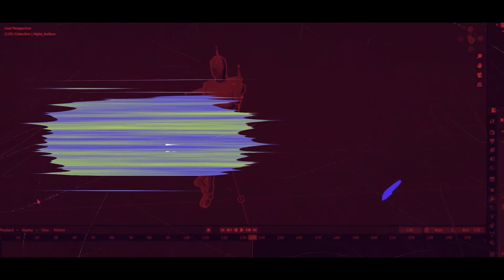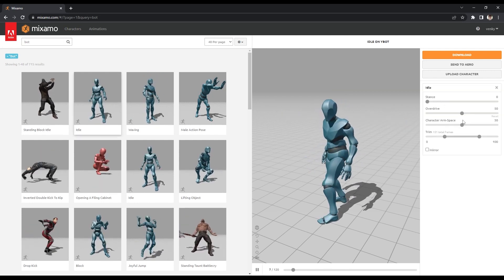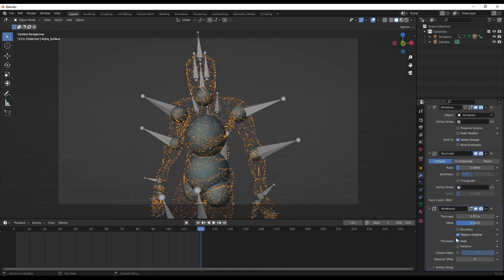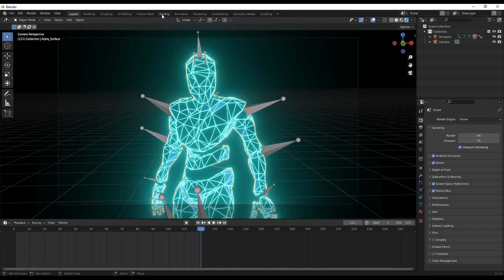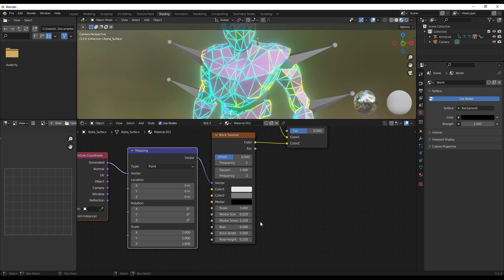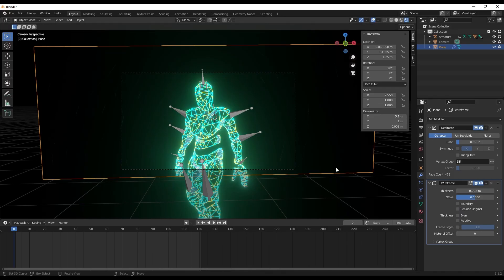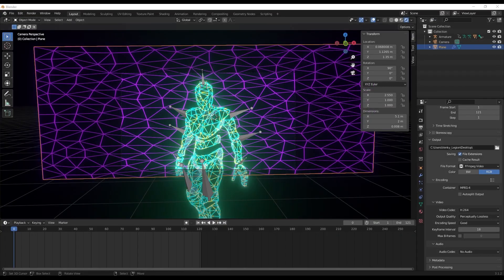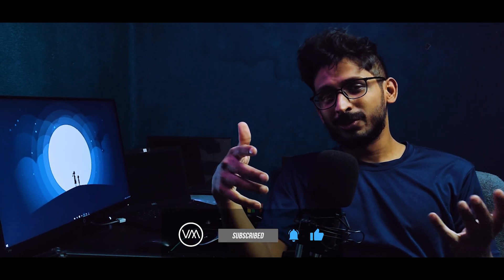Stylized Mixamo Character Animation | Blender Session 11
Hi All,
I so wish to try much more in Blender. Like some cycles stuff.
But till then,
Thought's I'd keep putting some eevee stuff which is easy to pick and always so damn cool to look at.